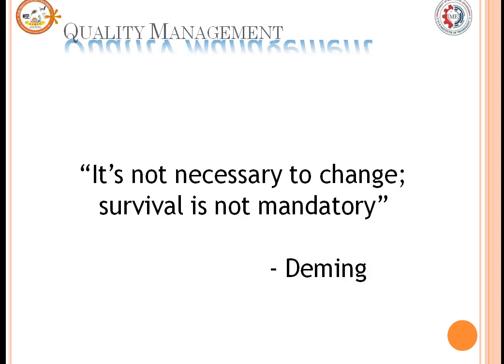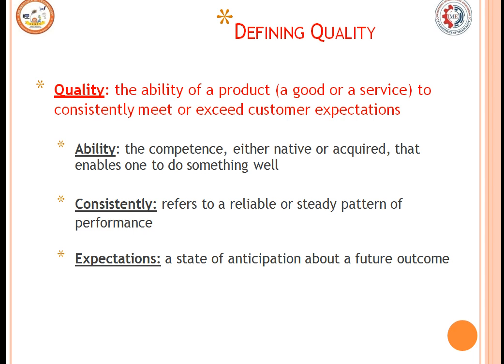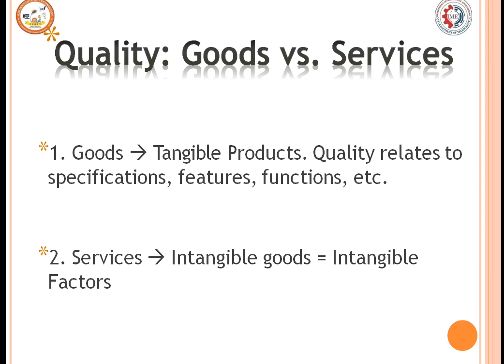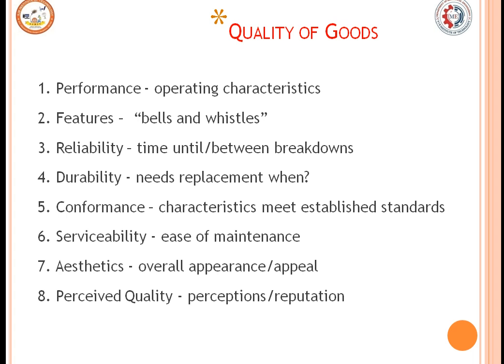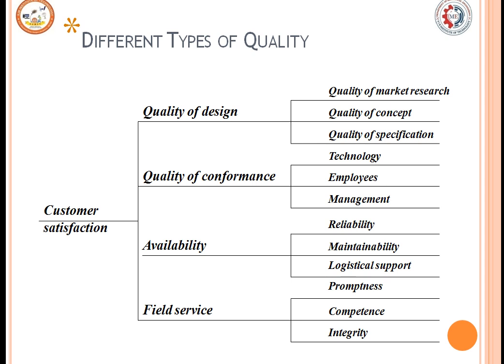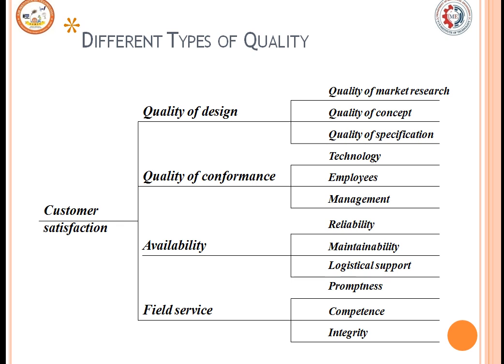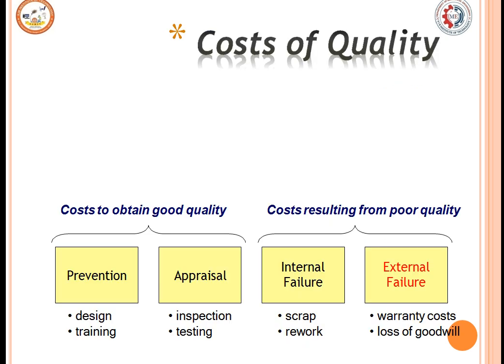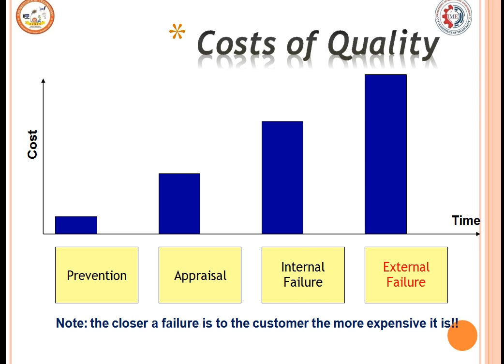TQM Module 1 video 1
Principles and Practice: Definition, basic approach, gurus of TQM, TQM Framework, awareness, defining quality, historical review, obstacles, benefits of TQM. Quality Management Systems: Introduction, benefits of ISO registration, ISO 9000 series of standards, ISO 9001 requirements.